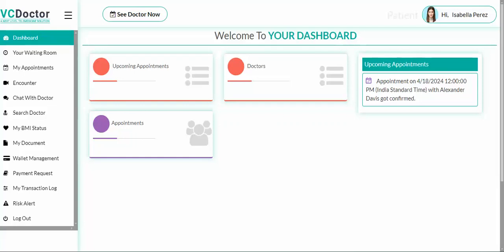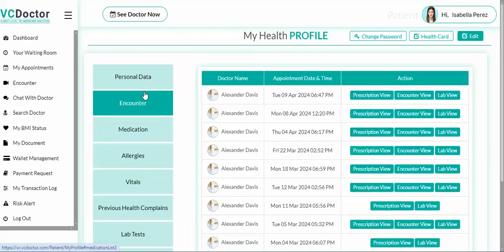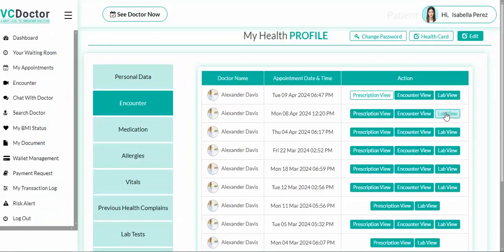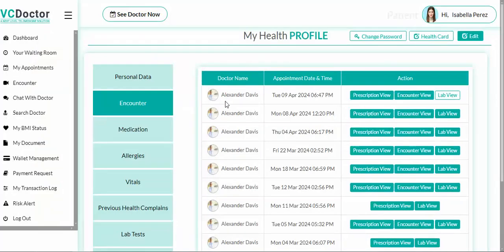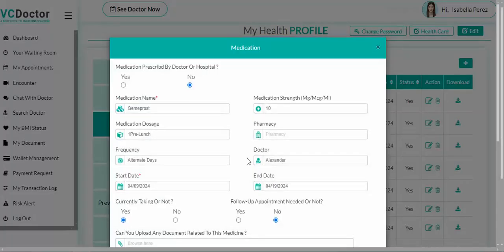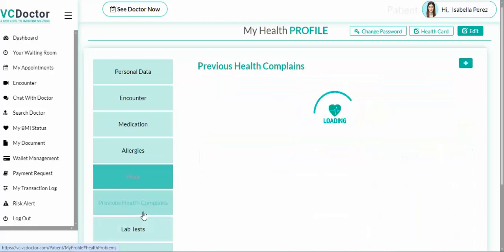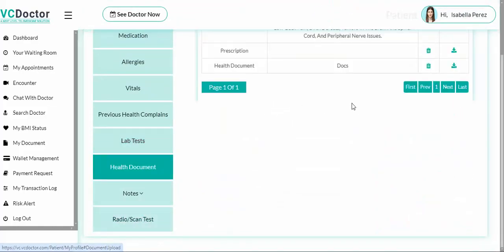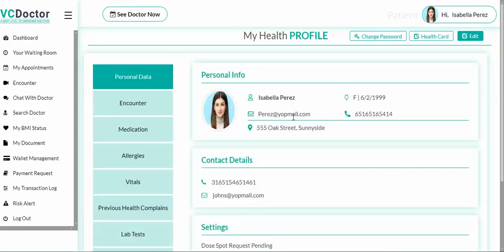Get the Most Out of VCDoctor (Patient Profile Setup)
Ready to take charge of your health with VCDoctor? Watch this tutorial to learn how to set up your health profile in simple steps!

Navigate the platform easily
Enter your medical history
Customize your health preferences

Start managing your health smarter and more efficiently today!